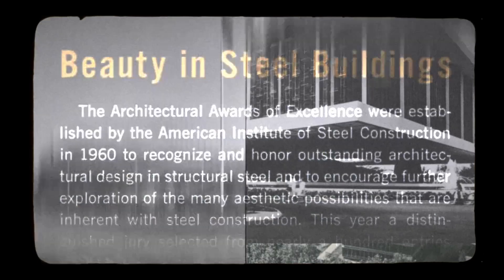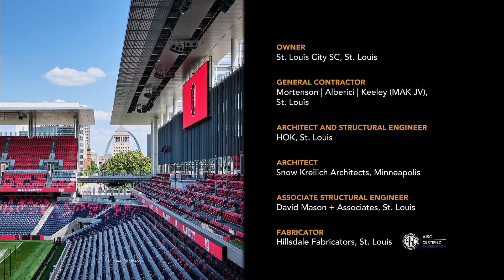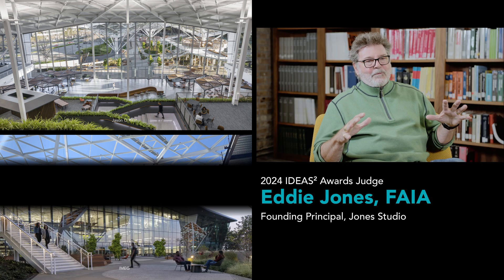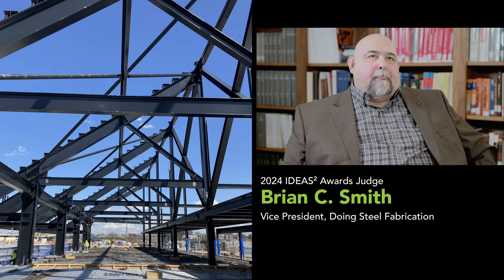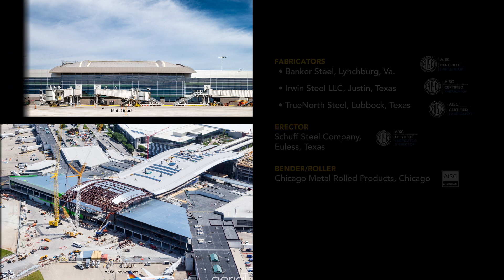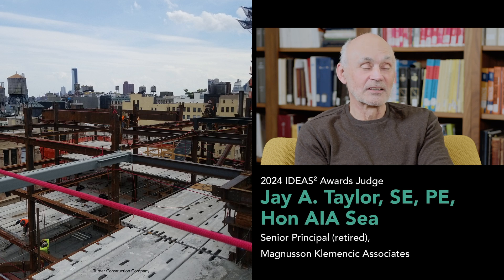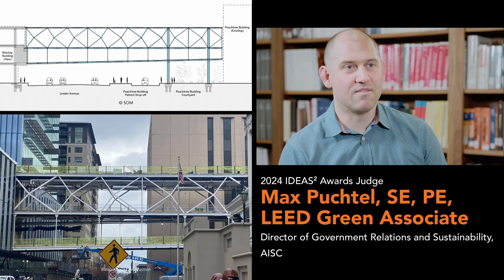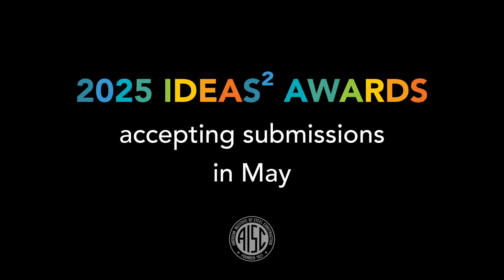2024 IDEAS² Award Winners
Check out the most innovative steel projects in America!

0:00-0:43 Introduction
0:45-1:16 CITYPARK
1:17-2:05 NVIDIA Phase II Voyager
2:06-2:54 GEODIS Park
2:55-3:46 Nashville International Airport Terminal Lobby
3:47-4:28 NYU John A. Paulson Center
4:29-5:26 Pedestrian Bridge at Winship Cancer Institute
5:27-5:45 Thanks to the 2024 Ideas² Jury
5:46-5:59 Enter the 2025 Ideas² Competition